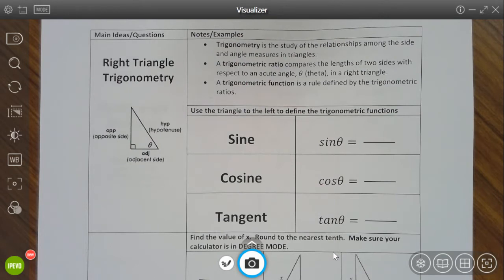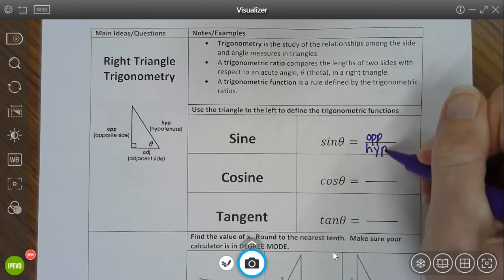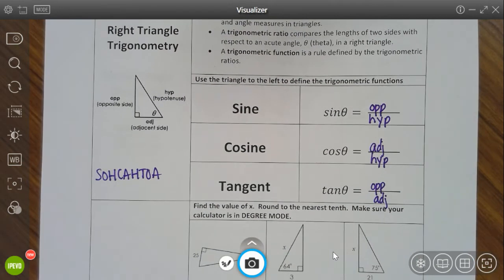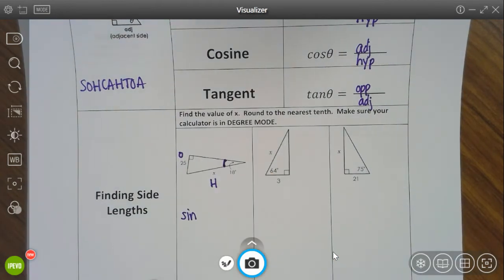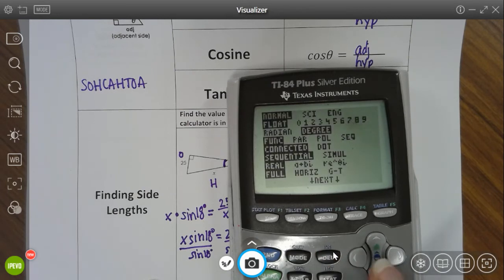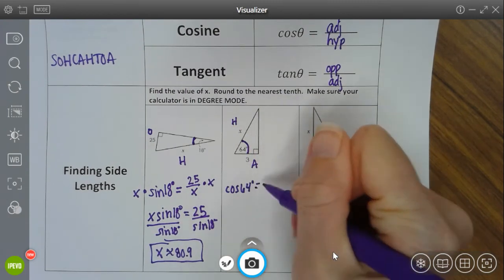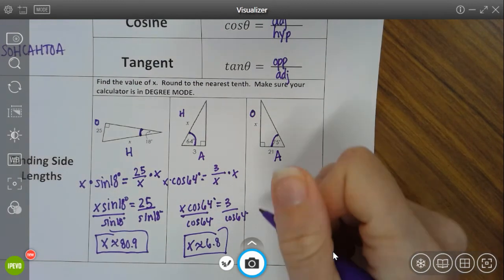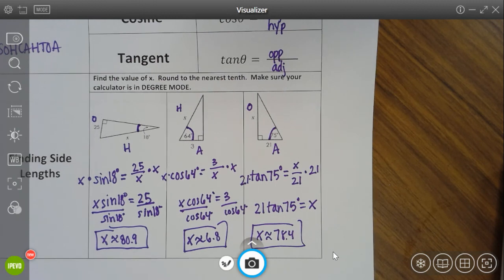Finding side lengths in right triangles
Using SOHCAHTOA to find side lengths in right triangles.